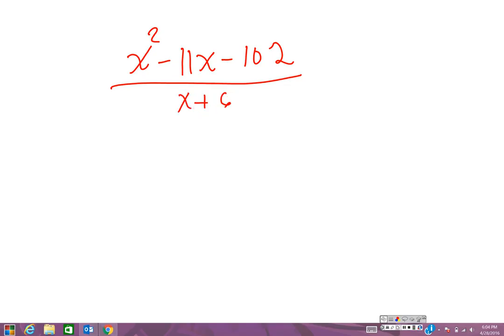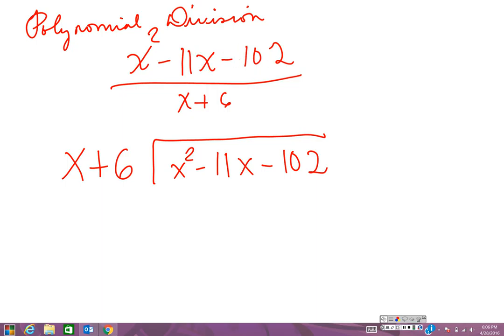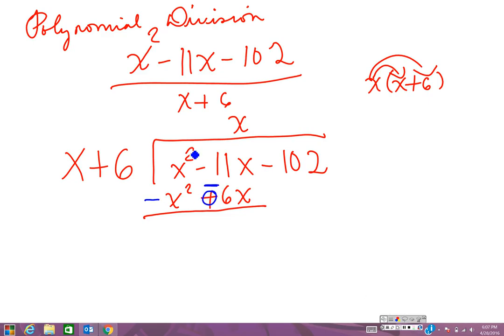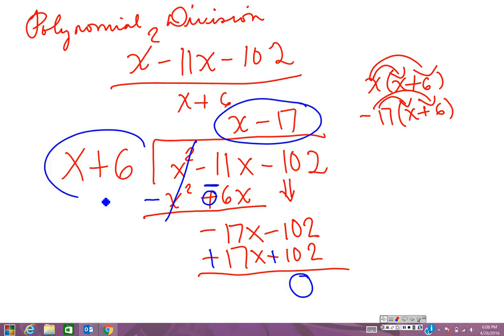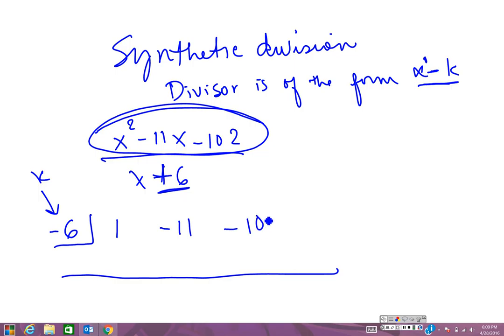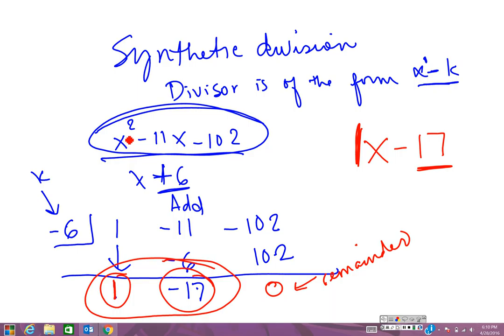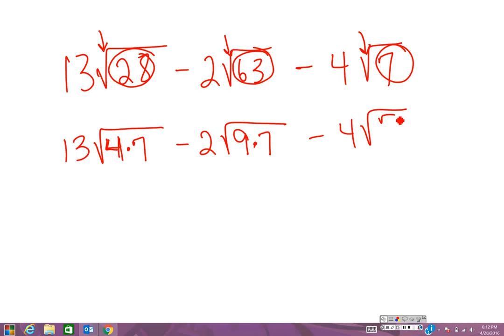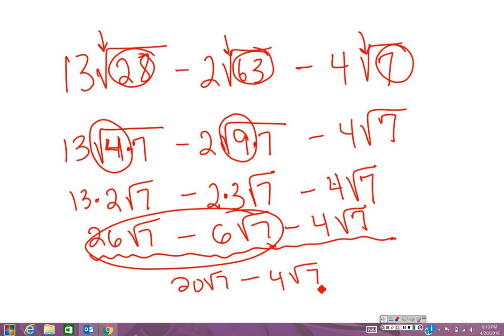Challenging Problems II